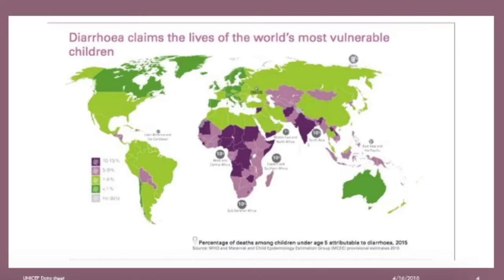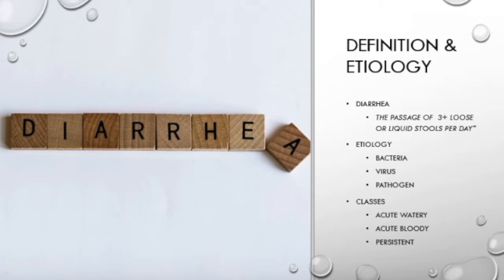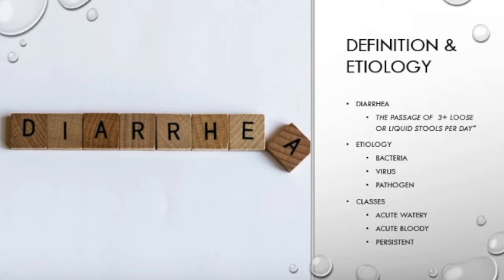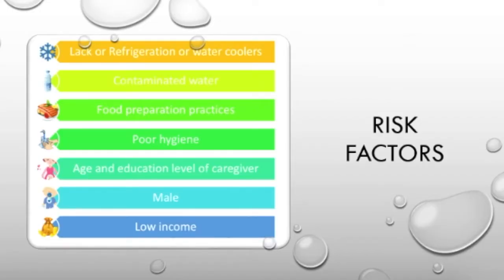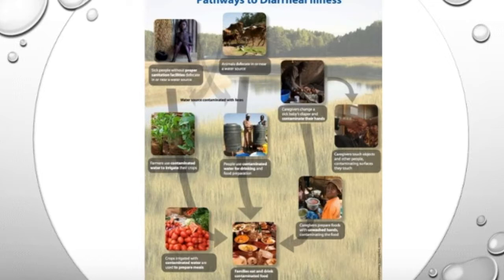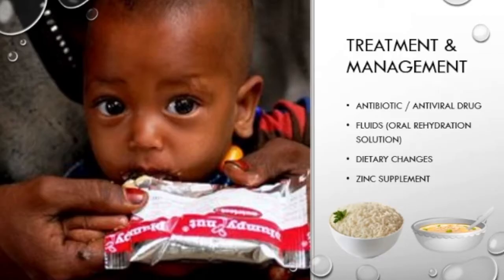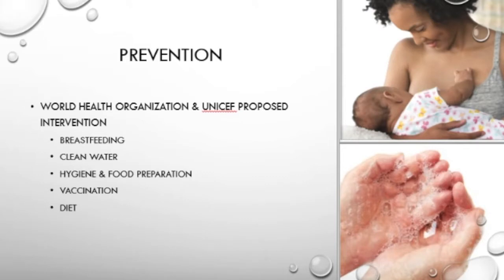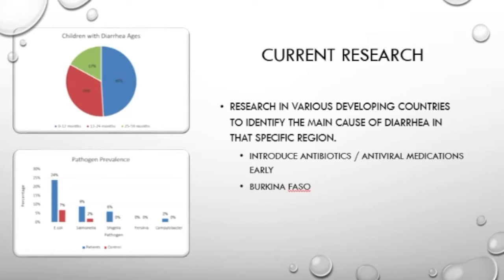Medical Nutritional Therapy II Childhood Diarrhea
An informative video about childhood diarrhea in developing countries.